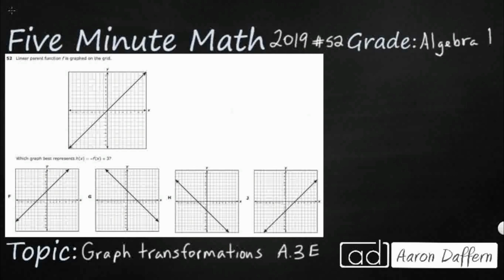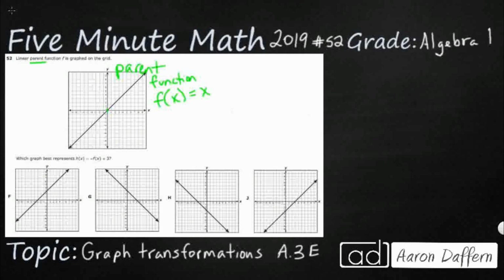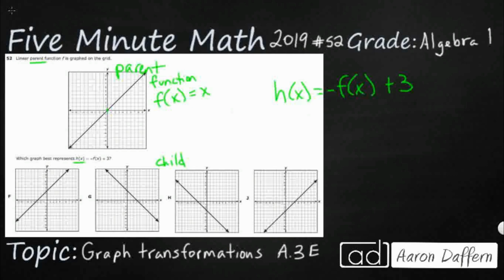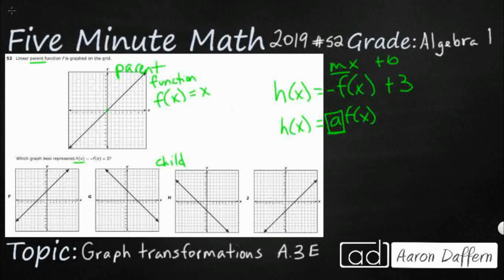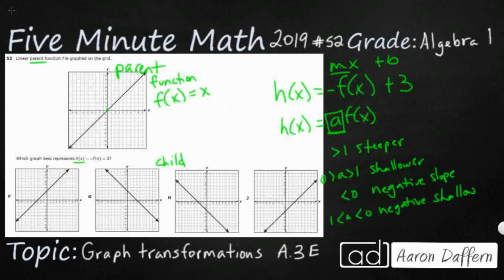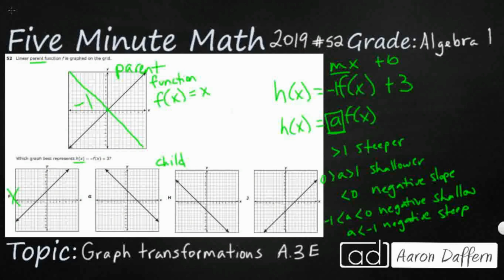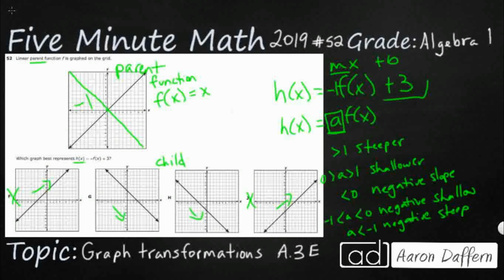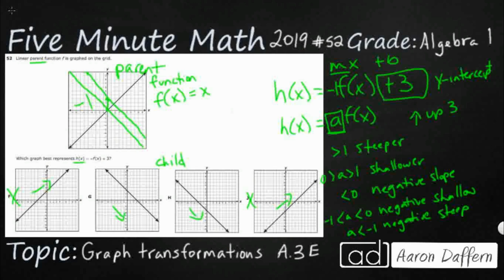Algebra 1 STAAR Practice Graph Transformations (A.3E - #4)